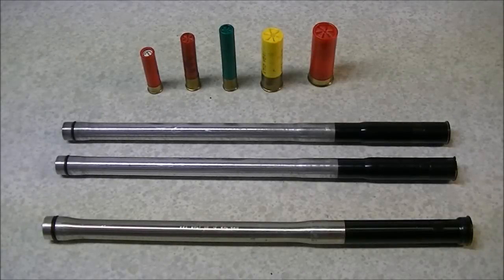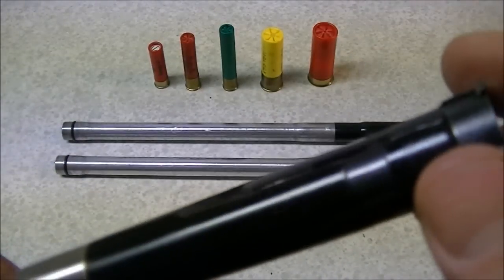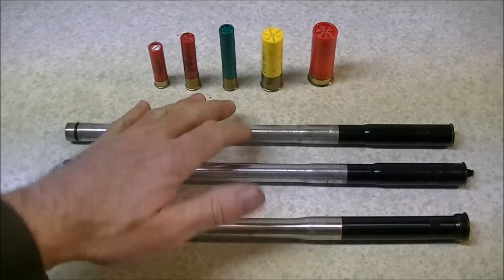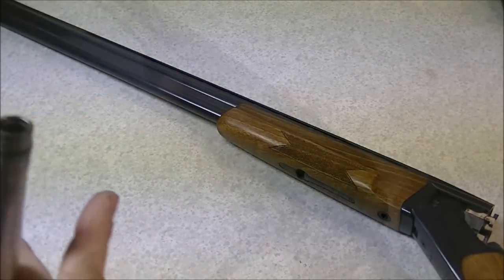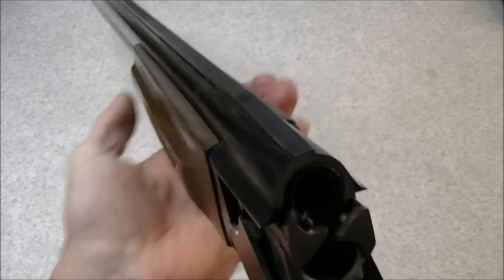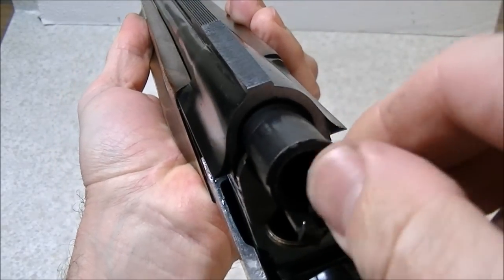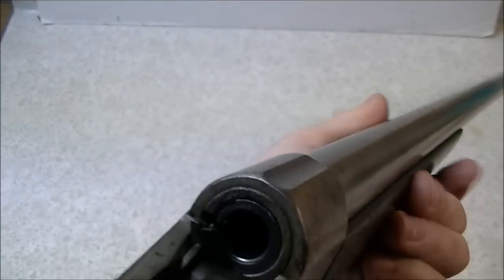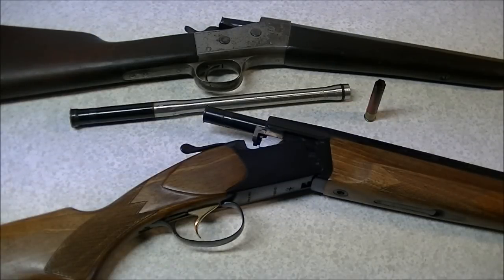Savage Arms "Four Tenner" .410 Shotgun Gauge Adapter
This video is a look at vintage "Four Tenner" .410 shotgun adapter barrel inserts produced by the Savage Arms Corporation. Savage made these adapters to fit 12, 16 and 20 gauge shotguns to allow the use of .410" bore shells in the larger gauge guns. Quite useful for training new shooters, close range hunting and pest control and target shooting.

There are two basic versions of these tubes, the original steel model and the later "featherweight" version with steel chamber and aluminum barrel.